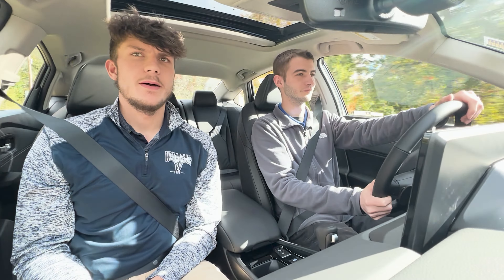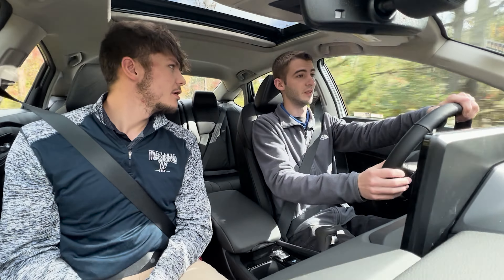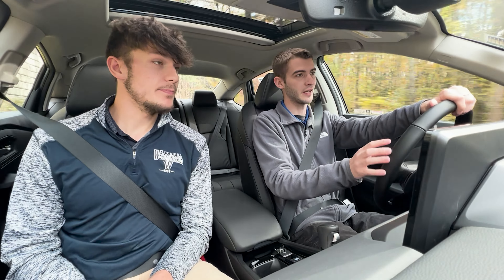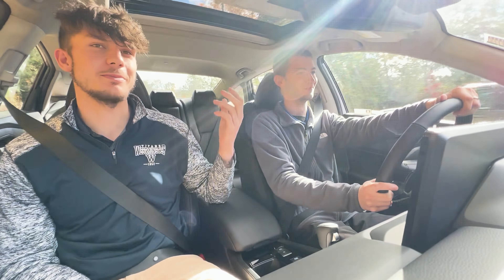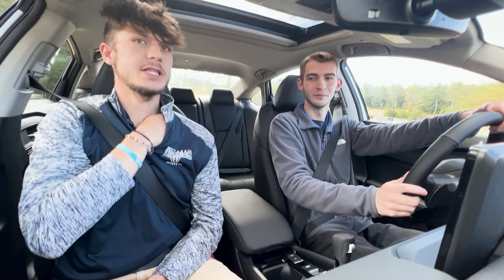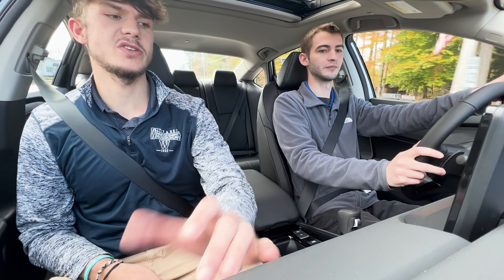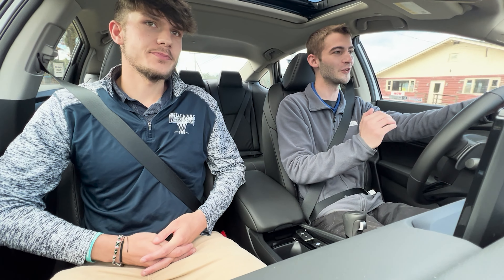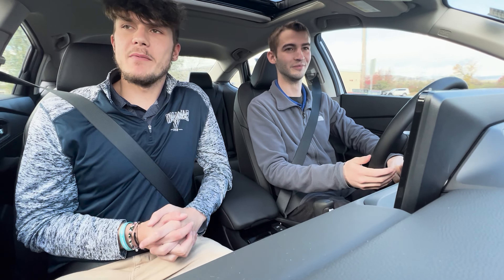A look at the all new 2024 Honda Accord Hybrid EX-L at Honda of Keene!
Our salesperson Brennan and marketing specialist Reilly give us an in depth tour of the all new 2024 Honda Accord Hybrid EX-L at Honda of Keene!